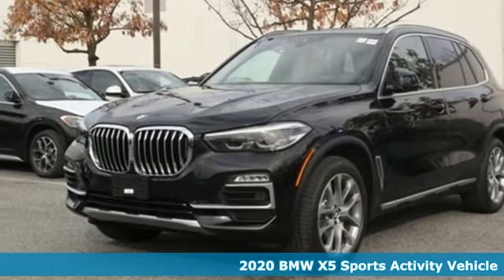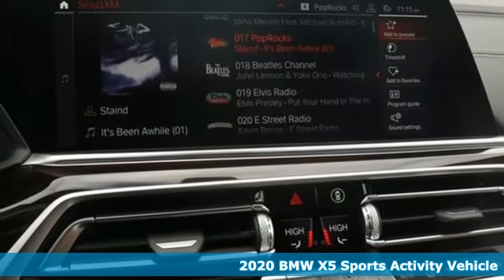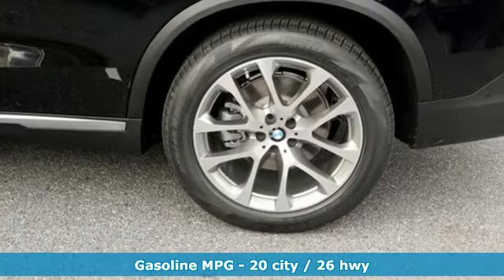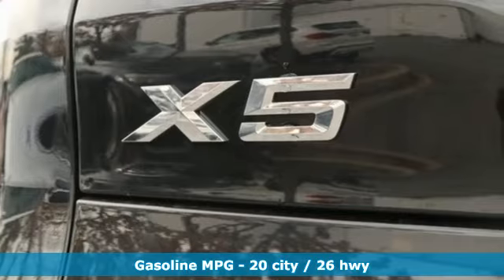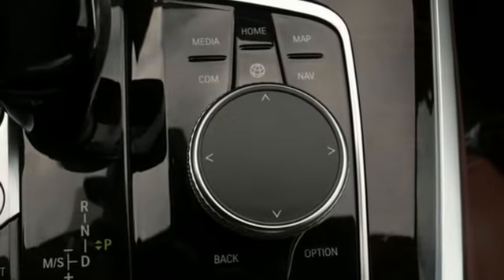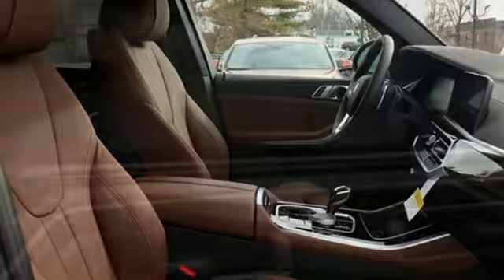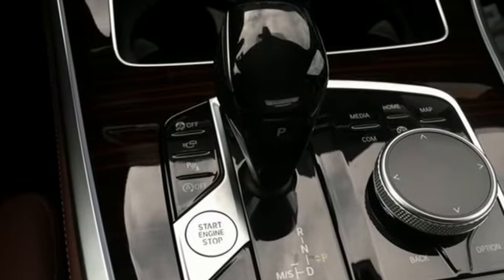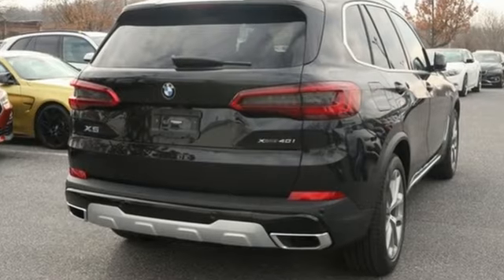New 2020 BMW X5 Baltimore MD Woodlawn, MD #400480 - SOLD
Year: 2020
Make: BMW
Model: X5
Trim: xDrive40i
Engine: 3.0L I6 DOHC 24V TwinPower Turbo
Transmission: 8-Speed Automatic
Color: Black
Interior: Coffee Vernasca
Stock #: 400480
VIN: 5UXCR6C02L9B84716

Address:
6700 Baltimore National Pike